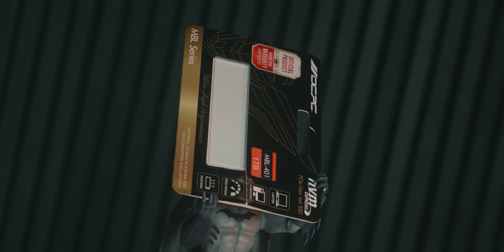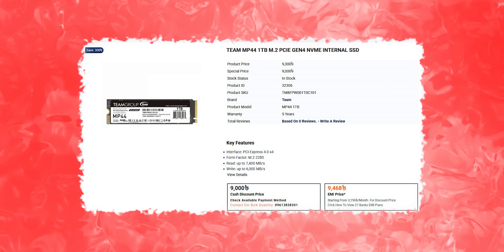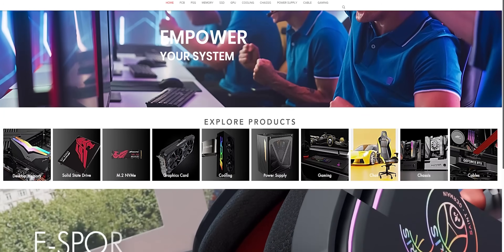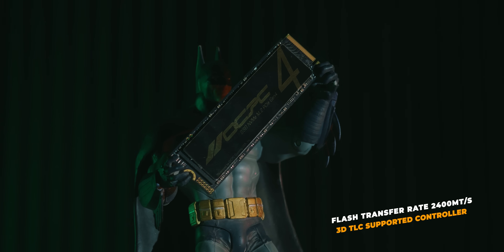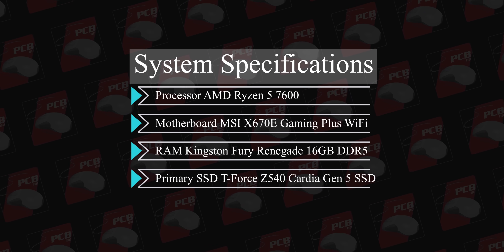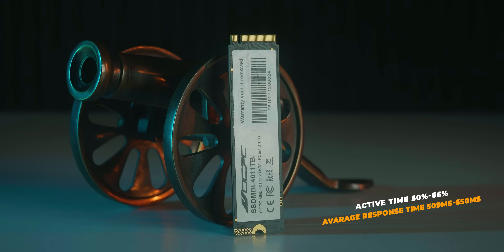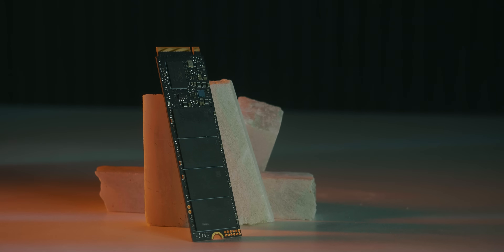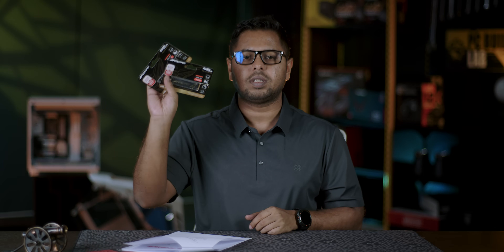বাজেটে সবচেয়ে বেশি Endurance! Ft. OCPC MBL 401 Review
00:00 - Intro
1:01- Competitor Analysis
1:48- Unboxing & Box content
2:36- Design & Build Quality
2:55- Key Features & Specifications
3:24- Brand Reliability
3:54-Price, Varients,& warrenty support,
4:09-Endurance
4:43- Controller Analysis
5:26- Memory Cell Analysis
6:15- Performance Testing
7:00- Windows Boot Up Time Test
7:10 - 82 Gb premier Pro File Transfer Test
8:13 - 105 Gb File transfer test
9:30- Synthetic Benchmark test
10:10 - Thermal performance Test
11:03- Final Thoughts